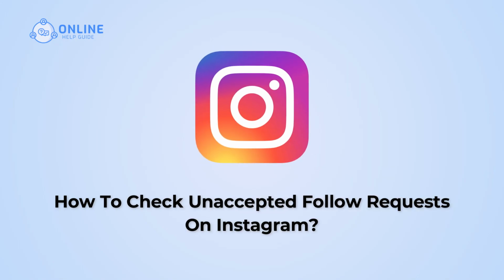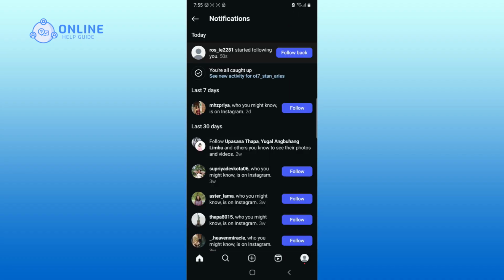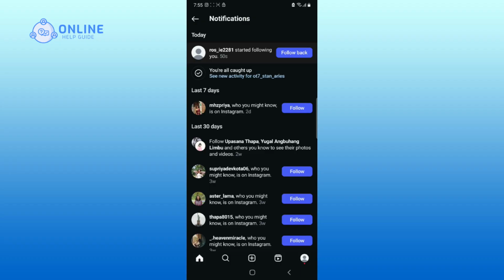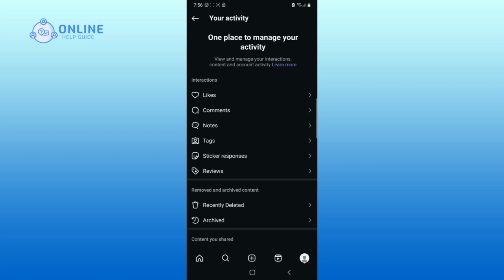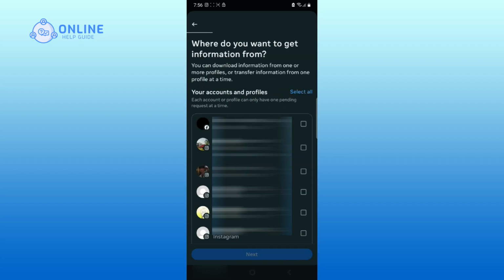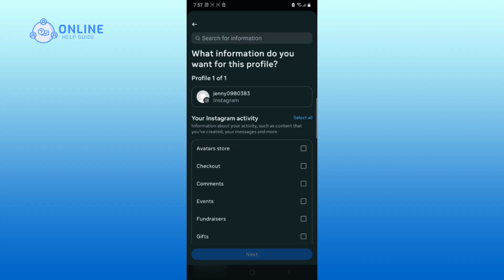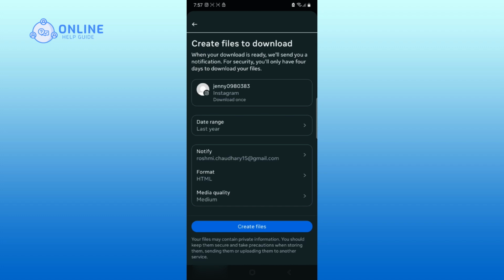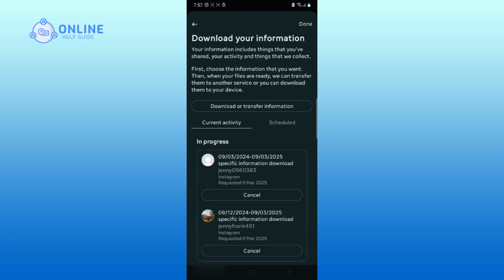How To Check Unaccepted Follow Requests On Instagram 2025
Wondering how to check your unaccepted follow requests on Instagram? In this step-by-step tutorial, we’ll guide you through the process of viewing pending follow requests that you’ve sent but haven’t been accepted yet. Whether you want to cancel requests or just check their status, this method works for both iPhone and Android users. Stay in control of your Instagram connections with this simple trick!